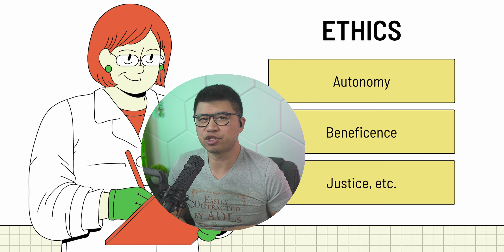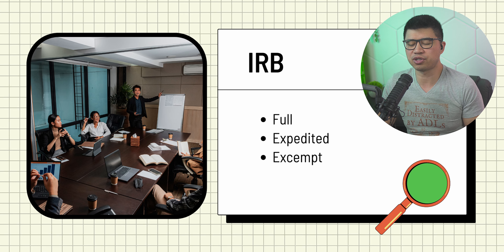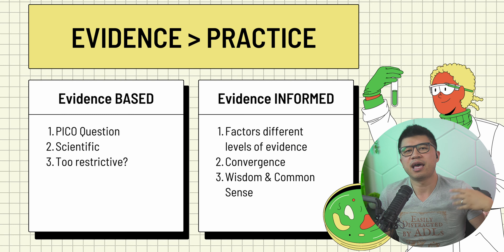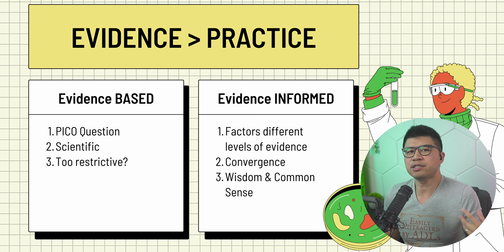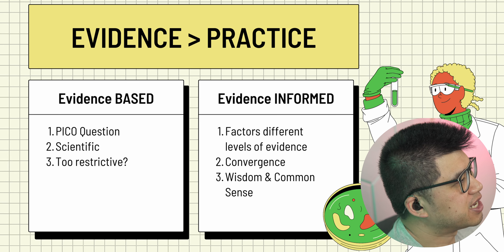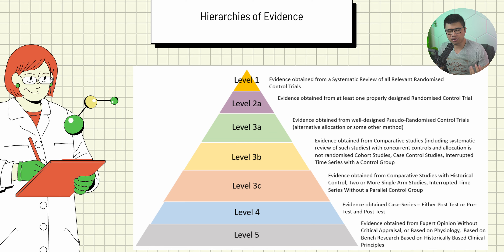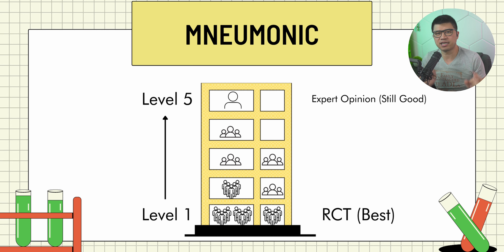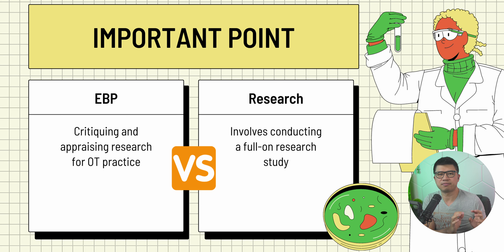Research Methods | NBCOT Exam Prep Course | OT Dude Academy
A super review video of research methods for the NBCOT. Sorry about the audio!

00:00 Intro
01:34 Ethics
02:37 IRB
02:53 EBP vs EIP
05:44 Hierarchies of Evidence
07:30 Practice vs Research
08:53 Basic vs Applied
09:15 Qualitative & Quantitative
09:37 Experimental Research
09:46 Qualitative Research
10:15 Longitudinal Studies
10:38 Cohort Studies
11:16 Expert Opinion
11:28 Outcomes Research
11:41 Types of Qualitative Research
13:03 Quasi-experiment
13:25 Non-experimental Study
13:55 Correlational Study
14:28 Measures of Central Tendency
14:33 Measures of Variability
15:30 Levels of Measurement
16:18 Hypothesis
17:17 Variables
18:19 Correlation Coefficient (r)
19:11 Type I and II Errors
20:32 p-value Interpretation